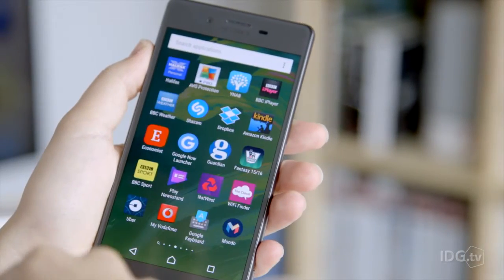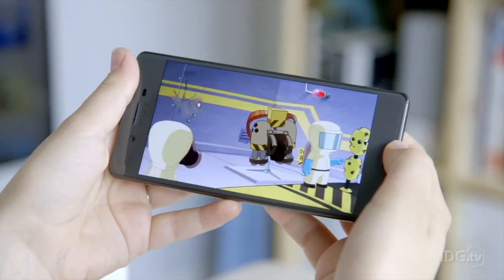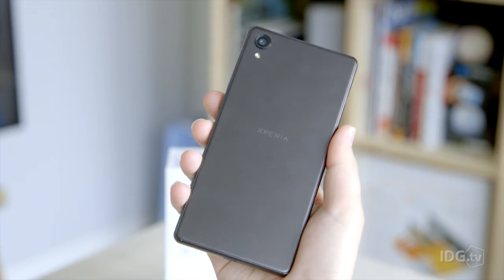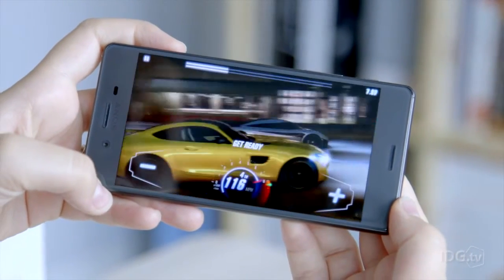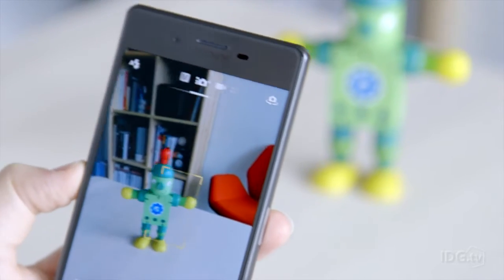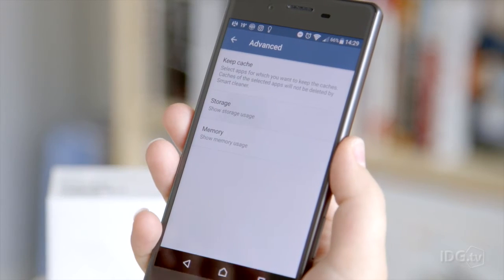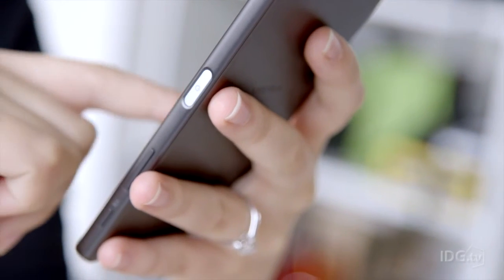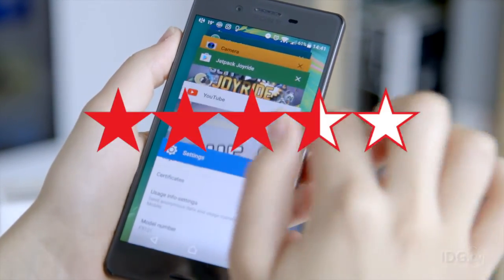Sony Xperia X review: A nice phone that's too expensive